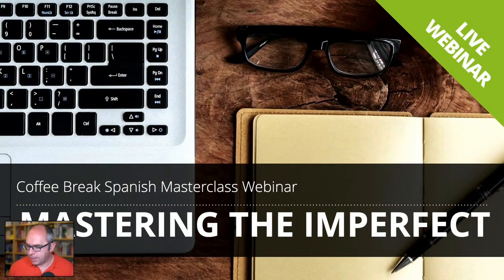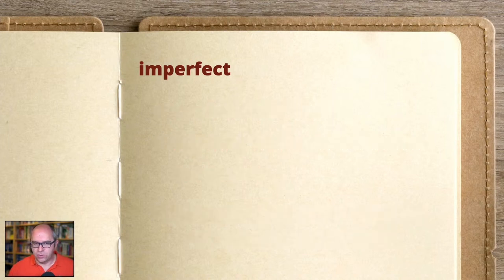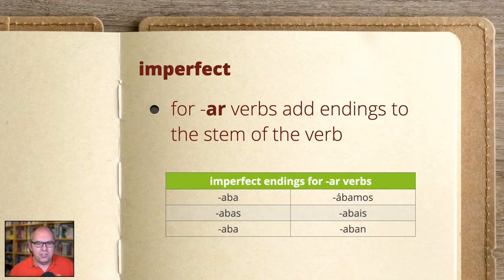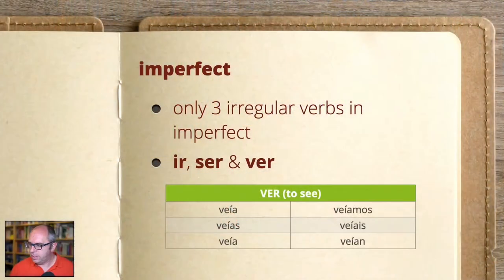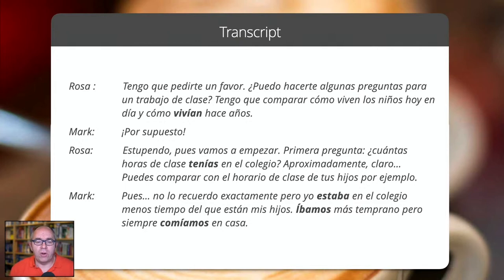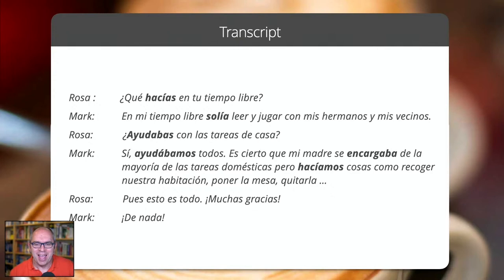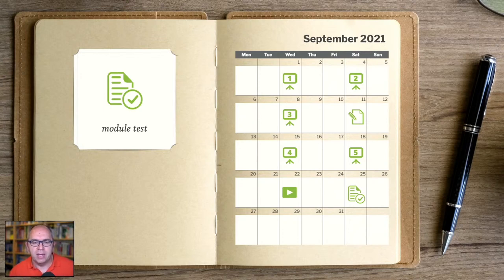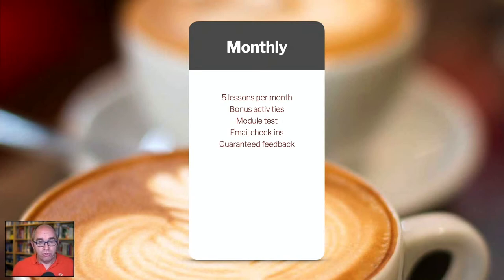Masterclass Trial Lesson: How to use the Imperfect Tense in Spanish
Join Mark for a live Coffee Break Spanish lesson. In this session you'll learn all about the Imperfect Tense in Spanish, how it's formed and how to use it. This content is taken directly from our flagship Masterclass course which starts on 1st September and registration closes soon.